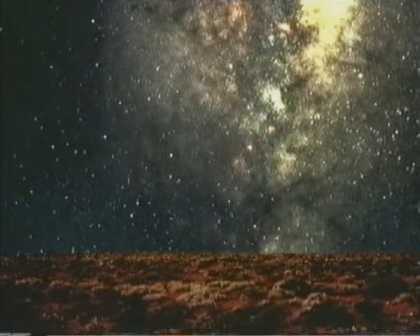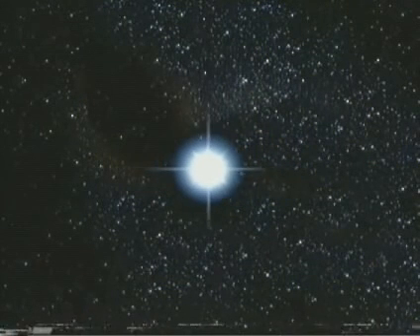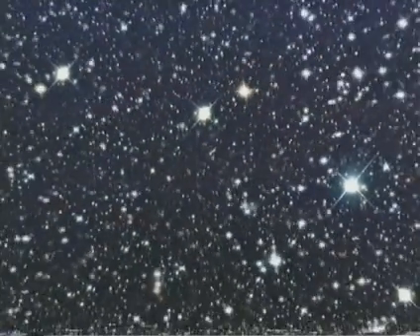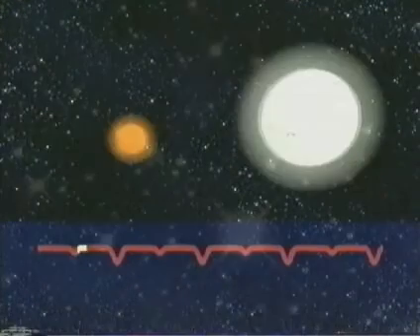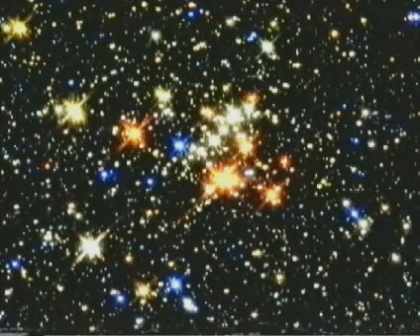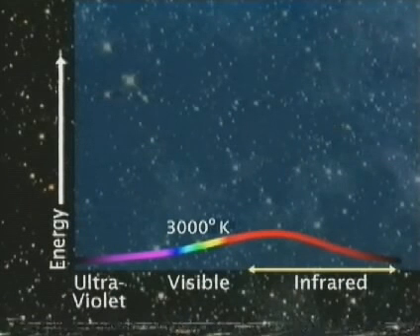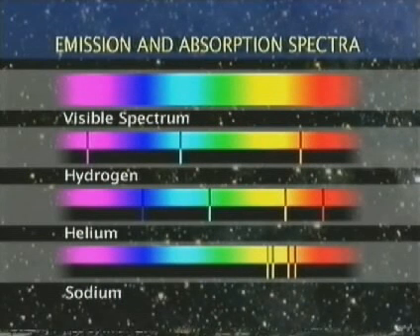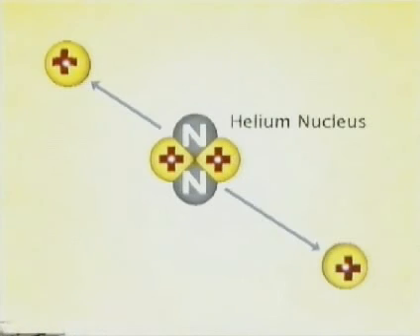Starlight (Part 1 of 2)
A "Classroom Video" which contains a hell of a lot of information about Cosmology, focusing on starlight. Now people can get to know about Cosmology without looking through lots of books.

This video was not made by me.